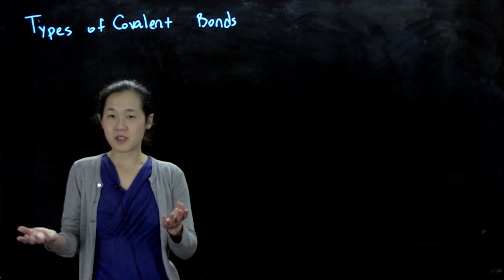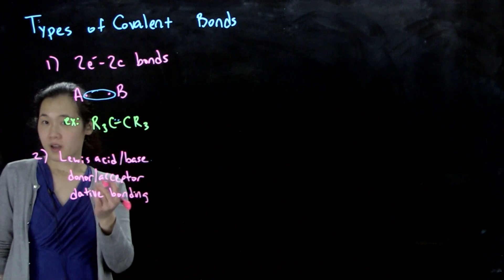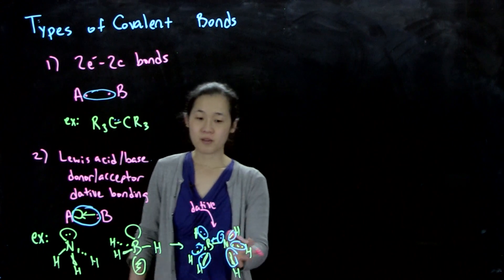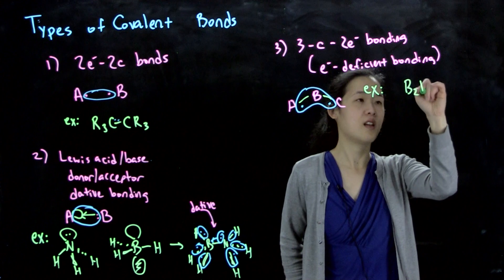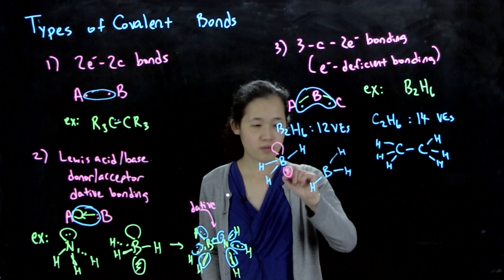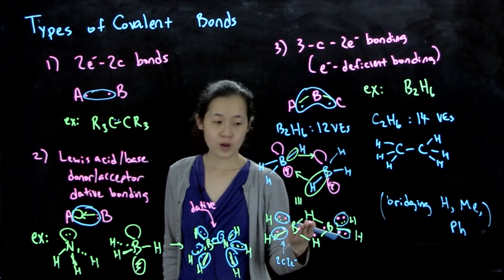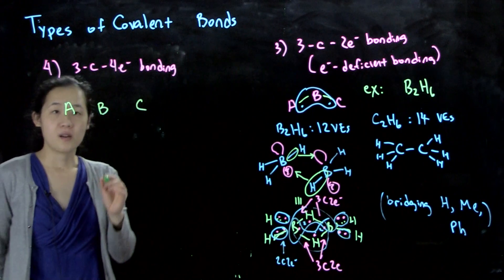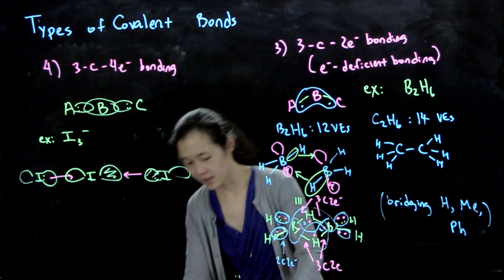L4C Types of covalent bonds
Discussion of differences in covalent bonds, including dative bonding, electron-deficient bonding, and 3c-4e bonding.
L4, Feb. 10, 2021, CHEM 20284